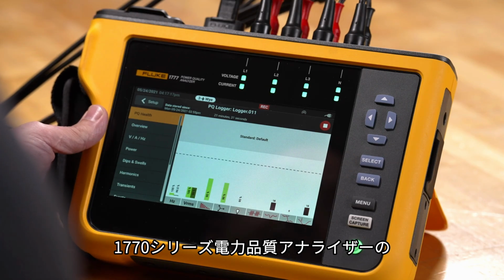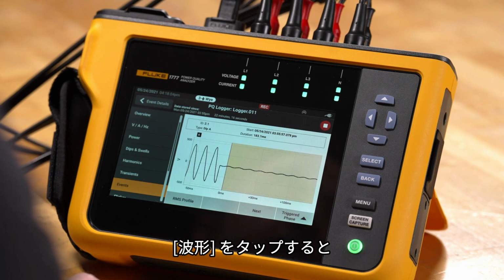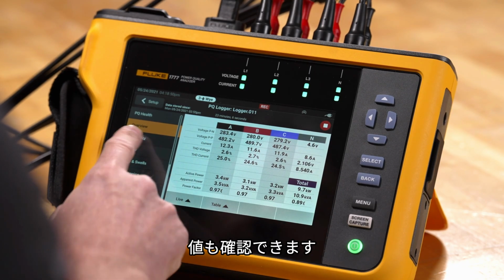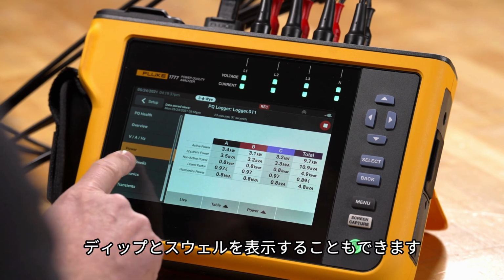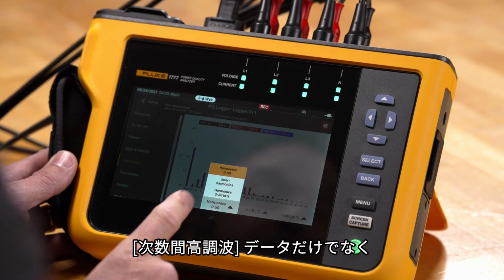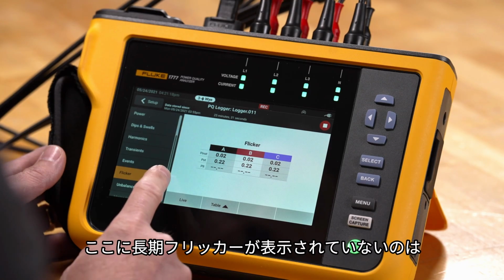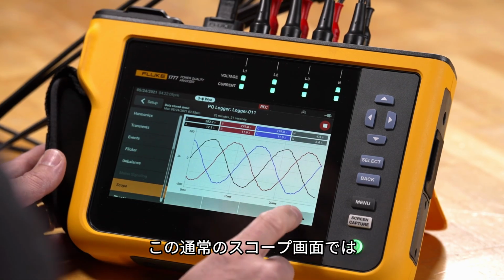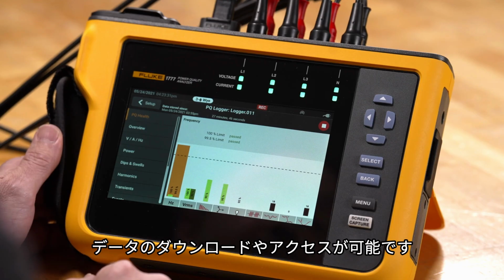【FLUKE 1770シリーズ】Live Viewモード解説｜リアルタイムで電力品質を“見える化”！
Fluke 1770シリーズの「Live Viewモード」は、記録モード中であっても現場で今起きている電力の状態をリアルタイムで確認できる機能です。
電圧・電流・波形・高調波を可視化し、異常の早期発見やトラブル原因の特定をサポートします。

リアルタイムでの監視により、現場判断をスピーディーに。
Fluke 1770シリーズのLive Viewモードで、“電力の見える化”を体感してください。